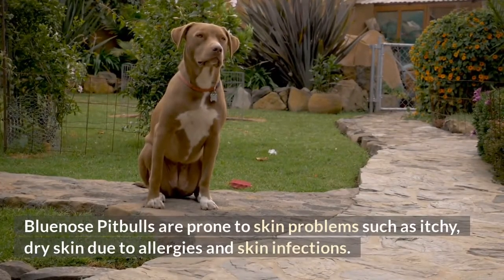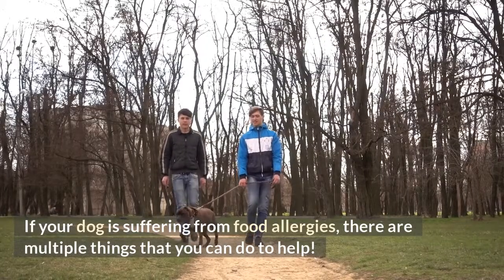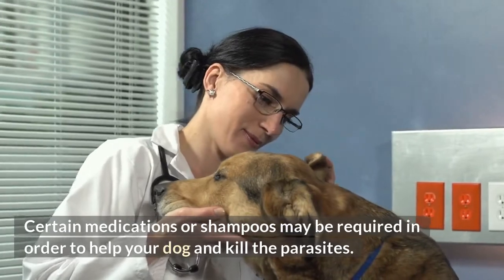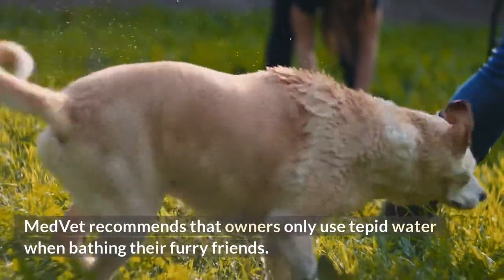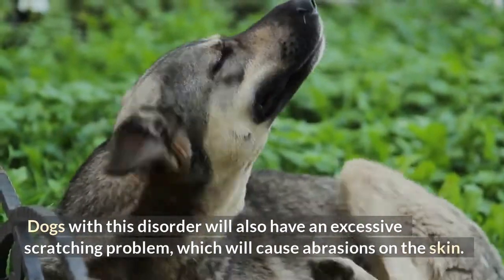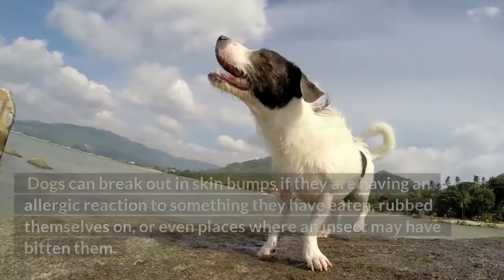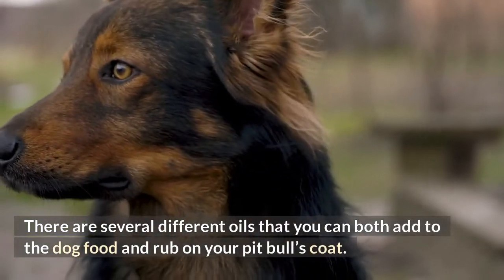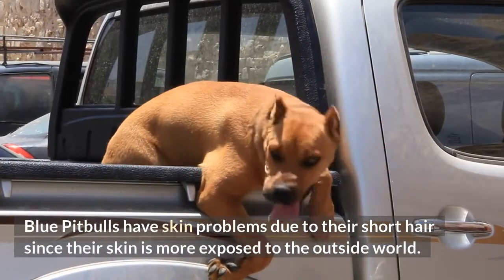Why Do Blue Pitbulls Have Skin Problems?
Bluenose Pitbulls are prone to skin problems such as itchy, dry skin due to allergies and skin infections. This is due to their short hair exposing their skin to more exposure than many other breeds.

The rest of this video will explain why blue pit bulls have skin problems and what you can do to help them.